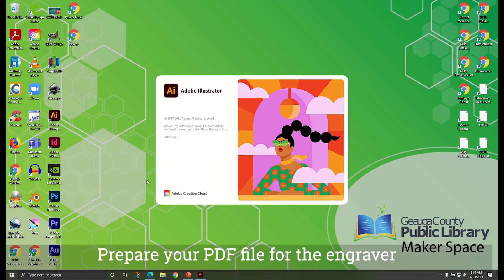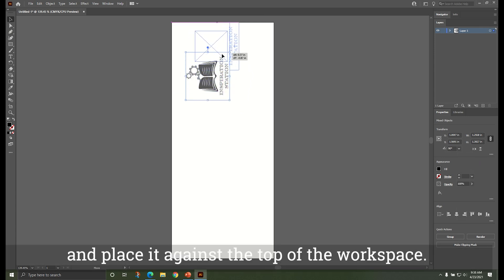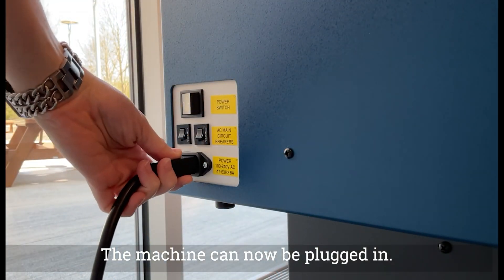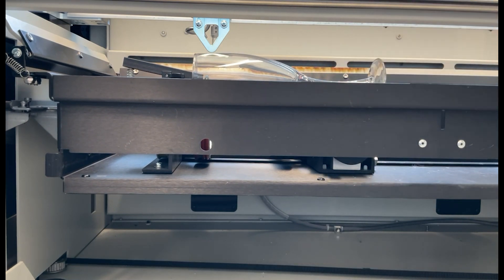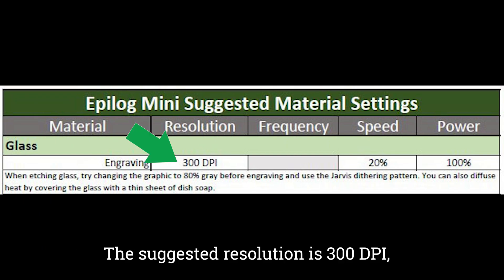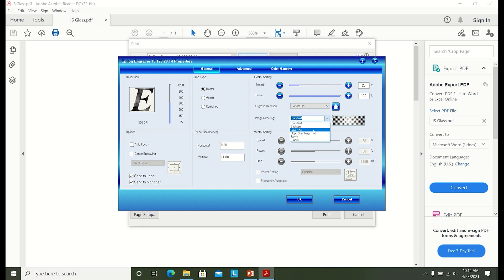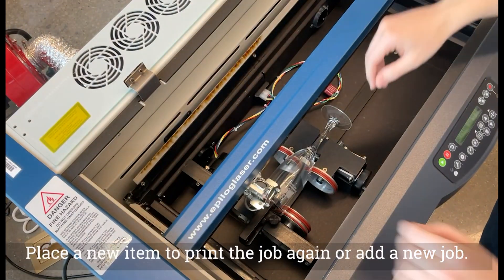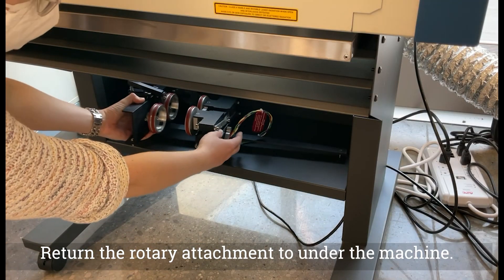Laser Engraver Rotary Tutorial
Laser Engraver Tutorial on using the Rotary Attachment to engrave on a cylindrical object, to be used at the Inspiration Station in our Bainbridge Branch.